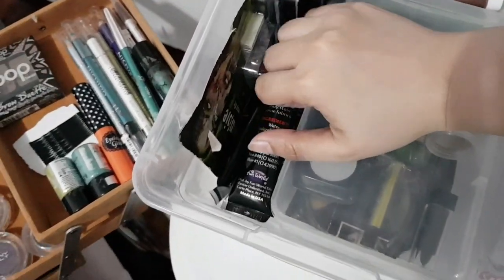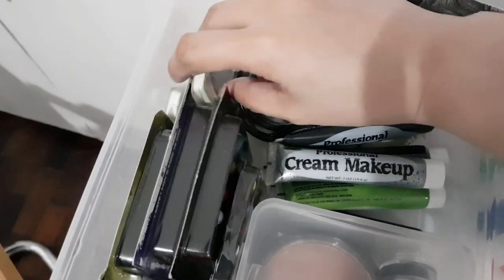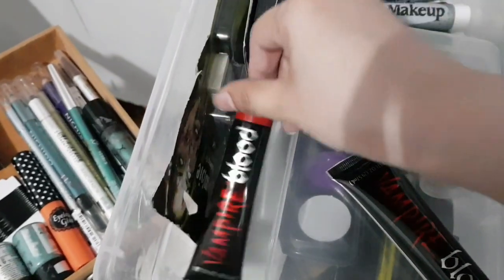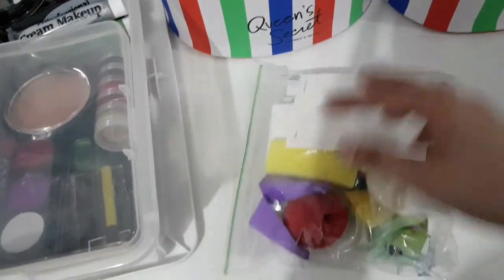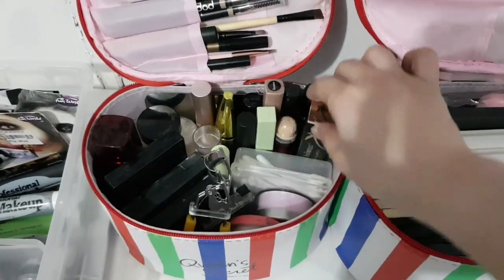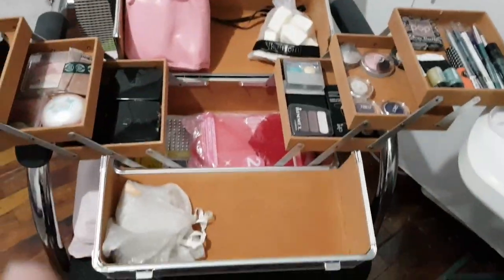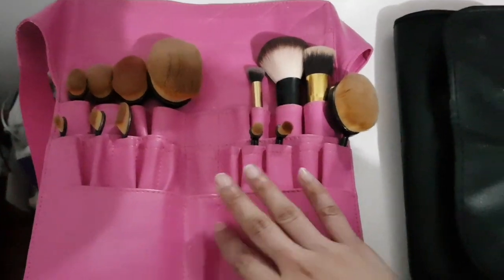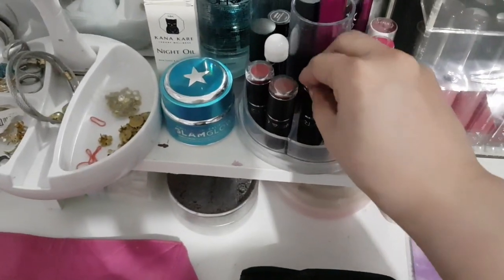My Make-up Kits | Daily & SFX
Hi Guyz! 🖤🖤🖤

Xoxo,
Angel 🖤 Skullz